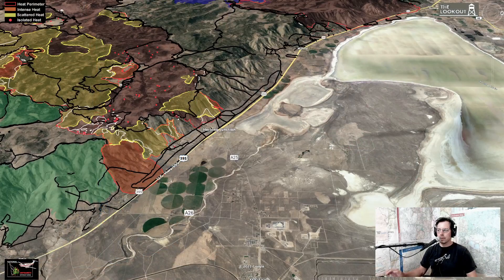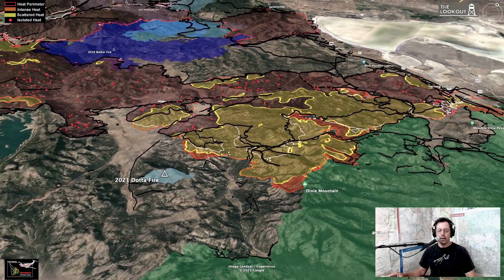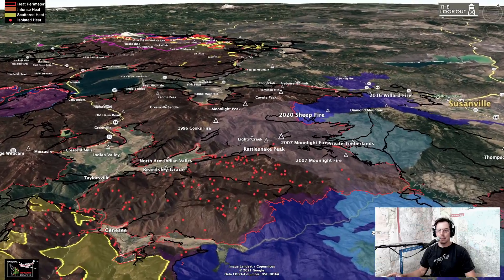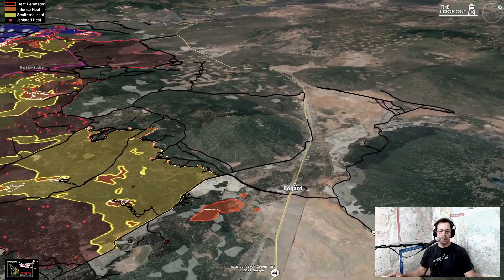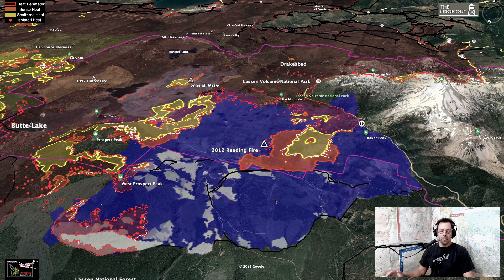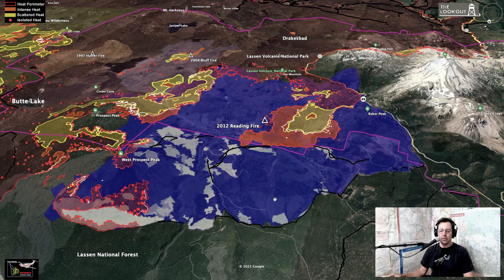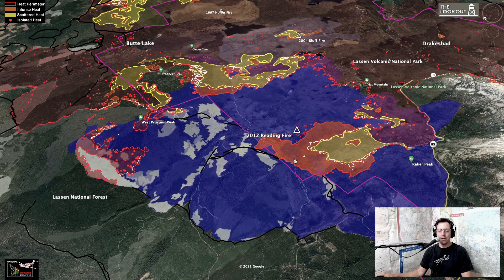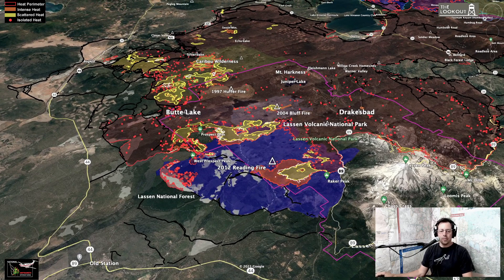Dixie Fire - 9/7/2021 Morning Update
This video takes viewers on a virtual map-based tour of the active parts of the Dixie Fire as mapped at 8:30 pm, 9/6/2021. We discuss factors driving the recent growth of the fire, fire weather forecasts, and the geography of the areas the fire is burning in.

A recent video on The Lookout covers talks about ways fuels management has bought firefighters advantages in controlling the Dixie and Caldor Fires.

This video is a production of The Lookout (the-lookout.org), a user-supported wildfire reporting and education initiative run by Zeke and Erika Lunder, in Chico, California.

for more other detailed fire intel and wildfire education information.